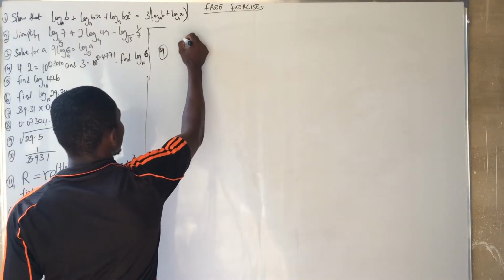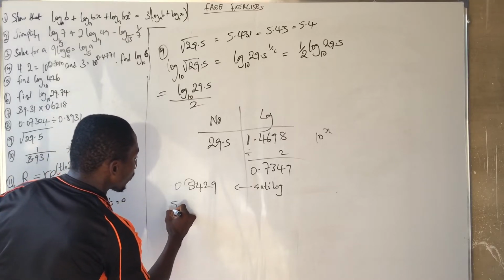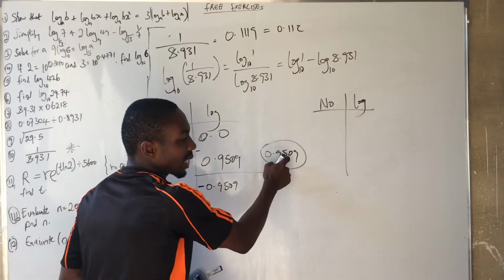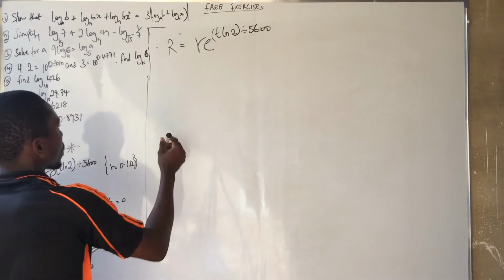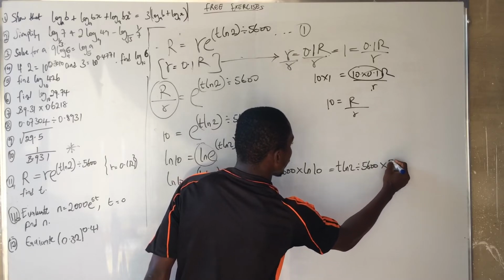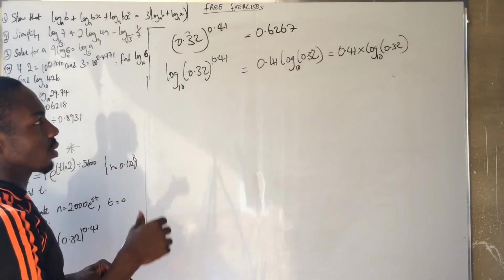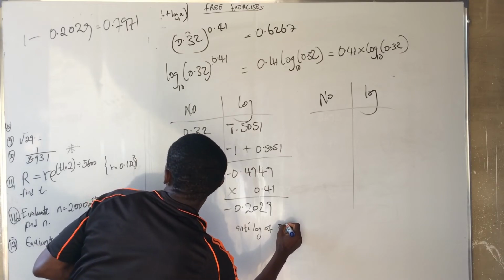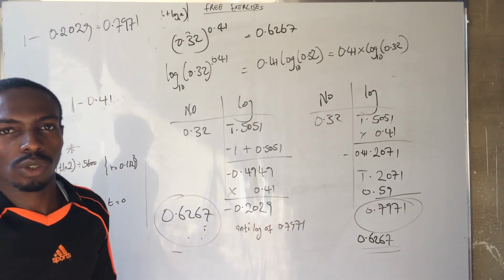Logarithm Exercise phase 3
I expressed some usefulness of logarithm in my example above